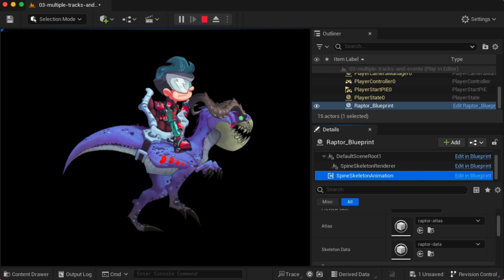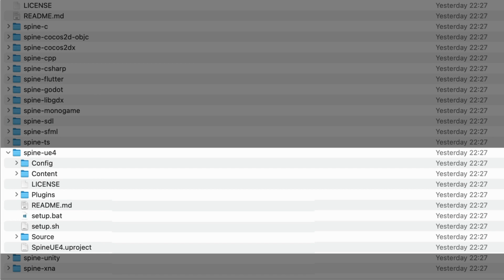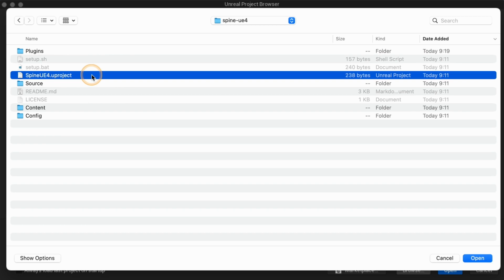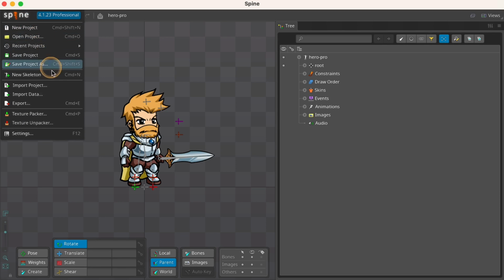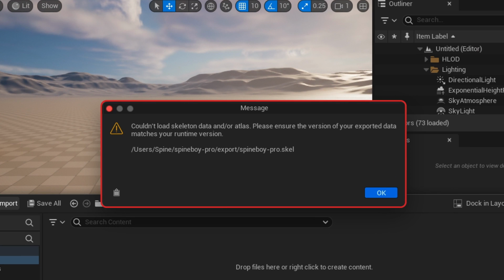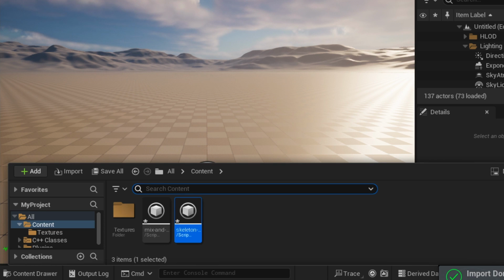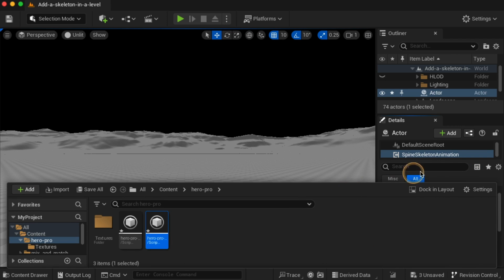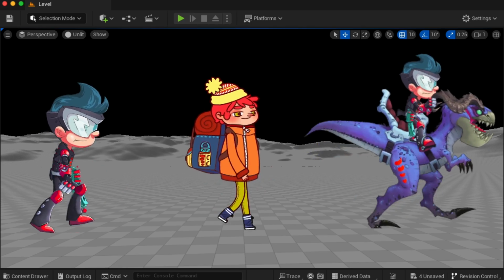[spine-ue4] Getting Started with spine-ue4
Learn how to use Spine in Unreal Engine! In this video we show you how to install spine-ue4, import your Spine skeletons, and check out the example projects.

Keep an eye out for our next video where we will dive deeper into the examples to learn more about each component.

Video chapters:
00:00 Spine Logo
00:07 Introduction
00:15 Installation
01:54 Examples
02:53 Importing into Unreal Engine
04:53 Skeleton Data Asset
05:30 Adding a Skeleton to a Level
06:15 Updating Spine Assets
06:42 Conclusion